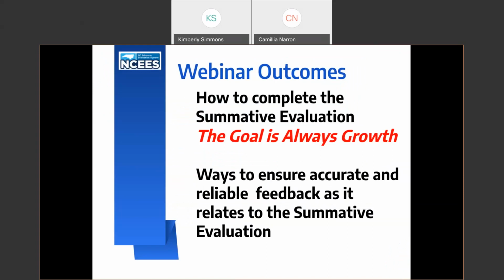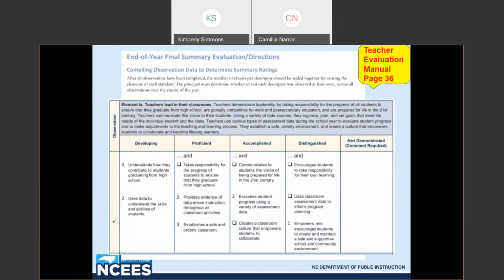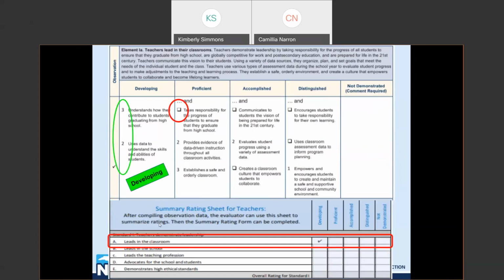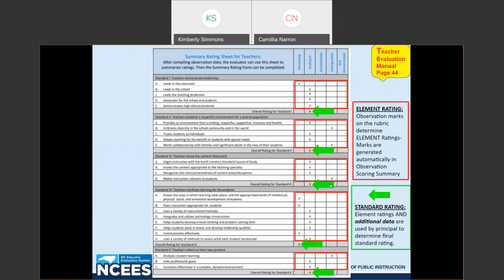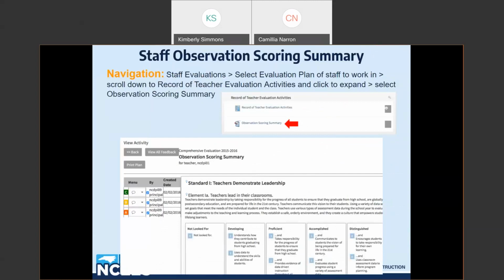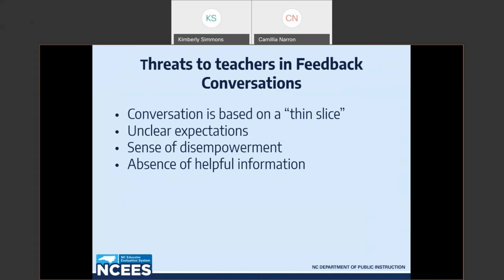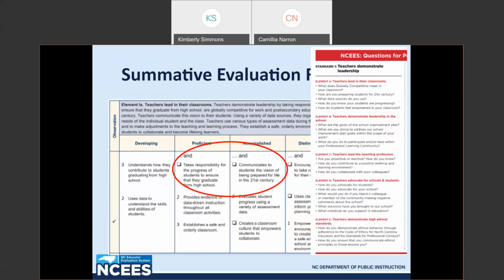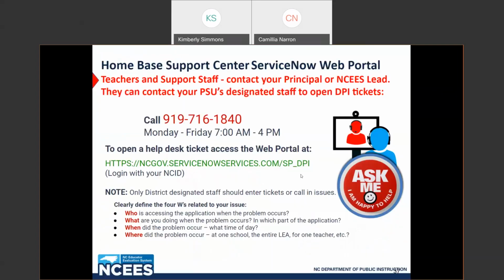Providing Quality Feedback and the Summative Evaluation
NC Educator Effectiveness System Training Webinar - 1 Hour

The Summative Evaluation can be difficult and stressful for the evaluator and the teacher.  This webinar will provide ways to use the language of the Professional Teaching Standards and the rubric to ensure accurate and reliable feedback as it relates to the Summative Evaluation.  Effective feedback strategies and practices will be discussed, including how to structure a framework/protocol for the Summary Evaluation Conference.